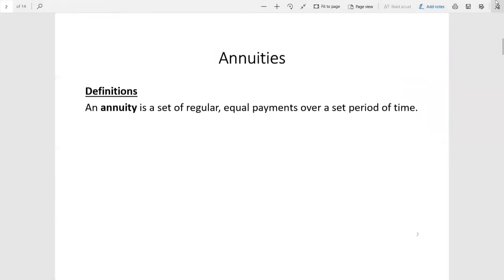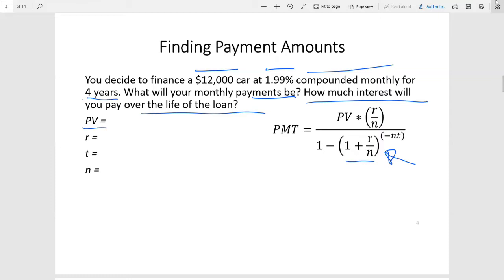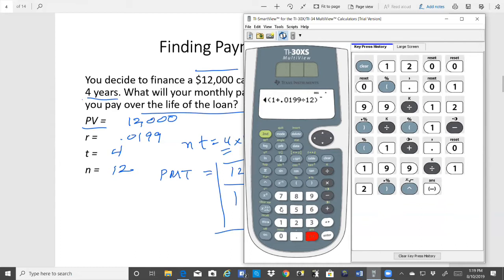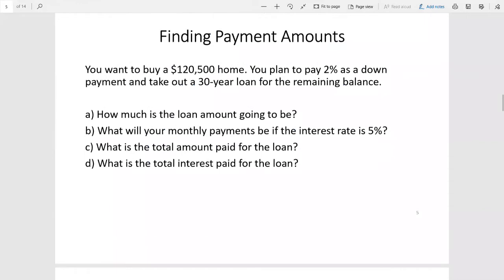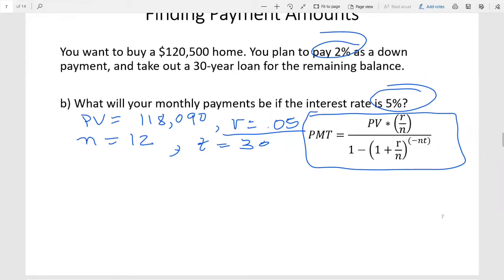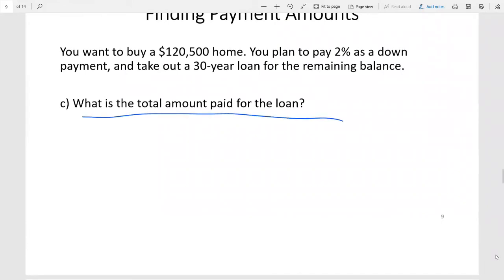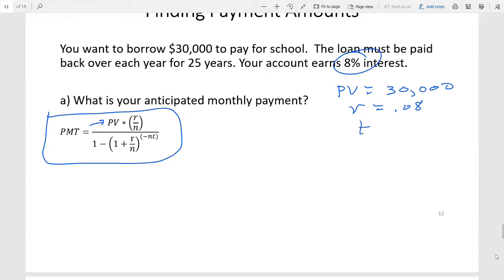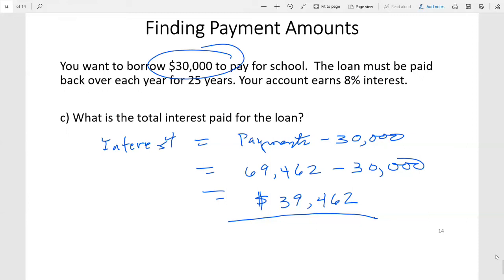Loan Payments Dr Bob Brown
Loan Payments Dr  Bob Brown East Georgia State College